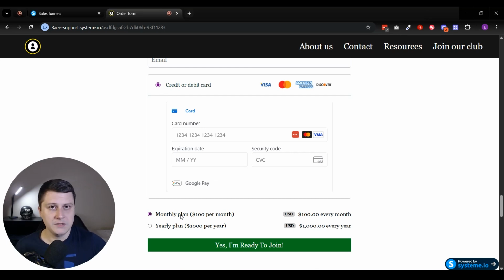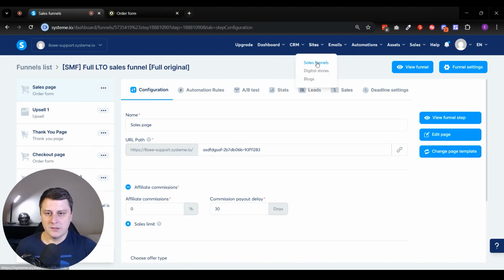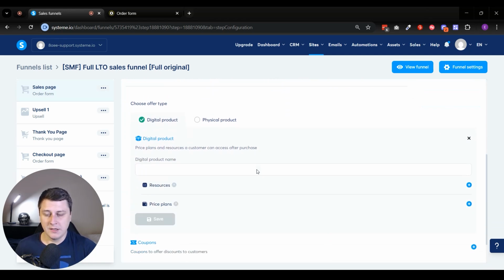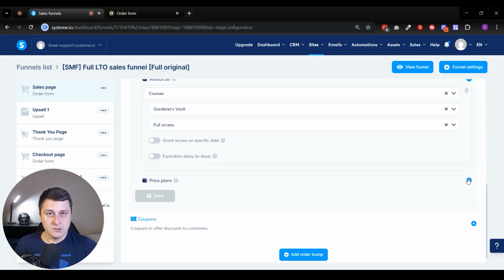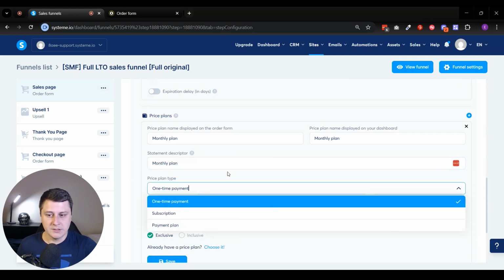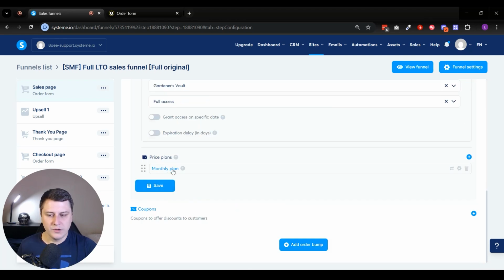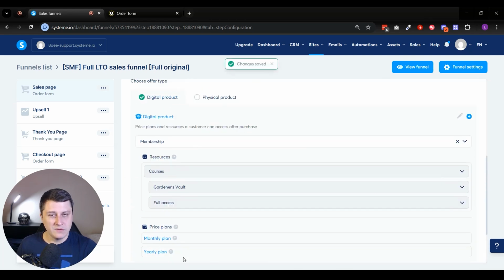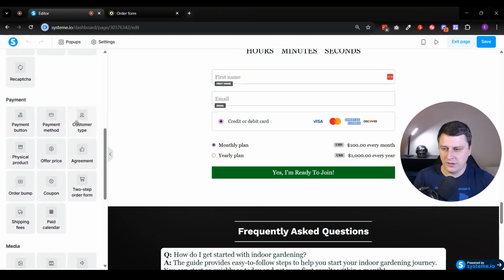How To Set Up Multiple Pricing Options on Your systeme.io Checkout Page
Claim your sales funnel template which includes:
✅ Course template
✅ A to Z setup explainer video

In this video you'll learn:
** Why you'd need to set multiple pricing options on systeme.io
** How to set them up in funnel settings
** What element in the page builder reflects these pricing options